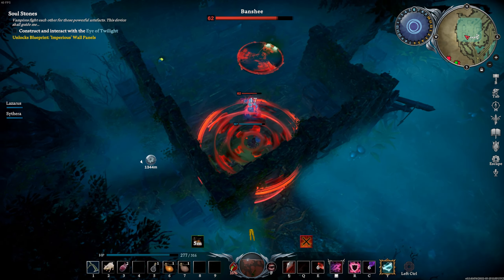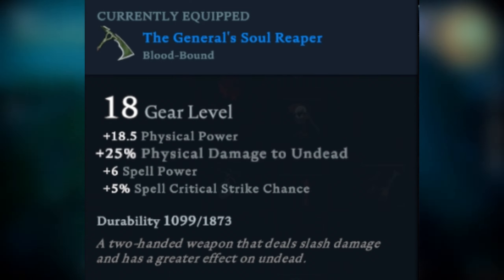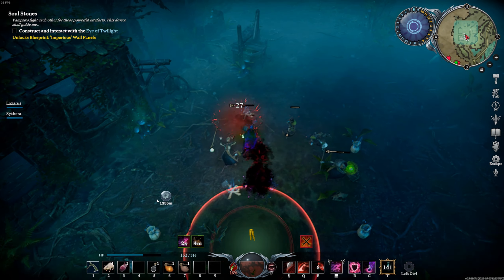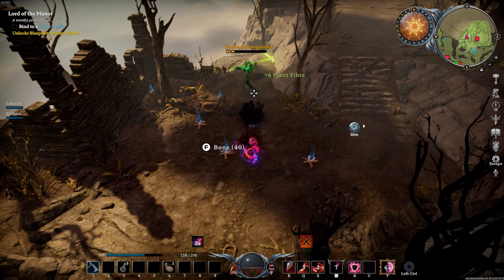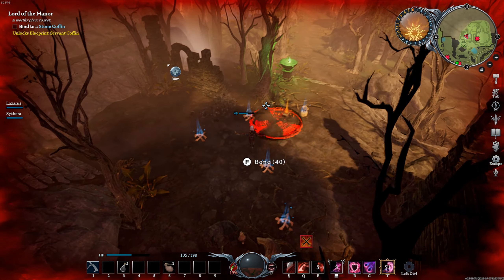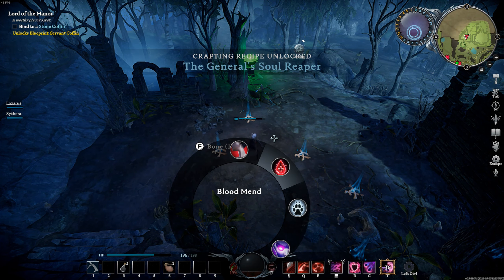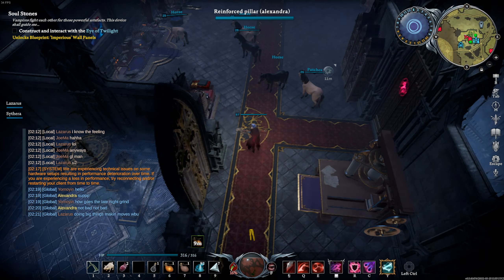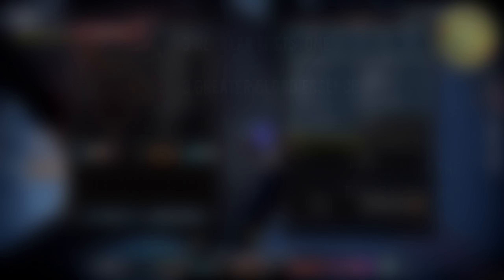This SECRET Weapon in V Rising is INSANE!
If you play V Rising and you need some extra Spell Buffs this secret weapon will be absolutely insane for you!

the General Soul Reaper is a must have weapon and some of you may not even know about it... well today were going to show you how you can get your hands on this insane weapon.